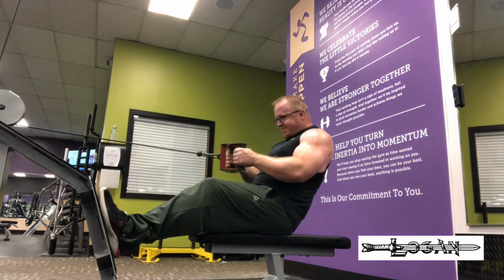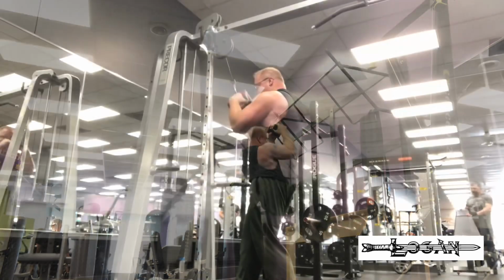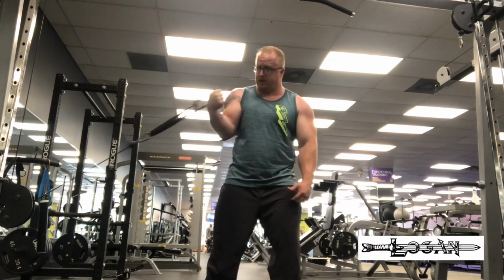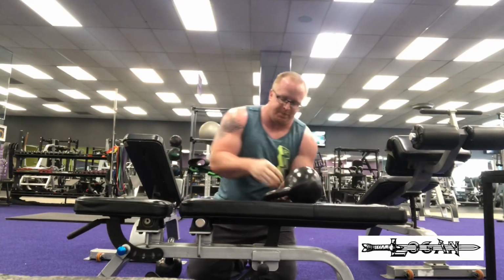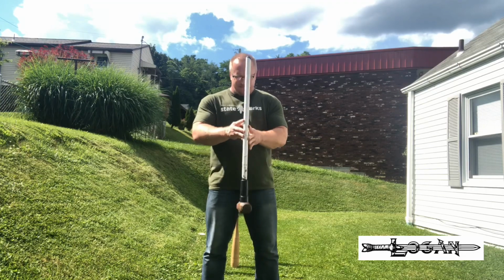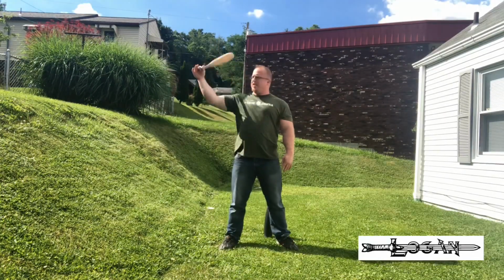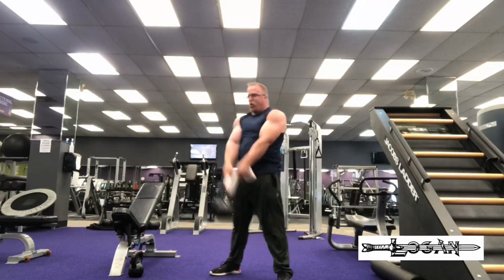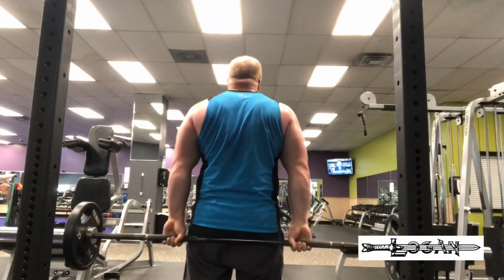Forearm and Grip Development/Training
Answering the question I get asked most which is “How do I get bigger and stronger forearms?”  Put together a ton of methods I utilize, but sky is the limit!  Want help programming to hit your goals?